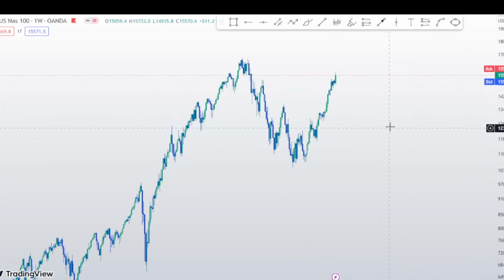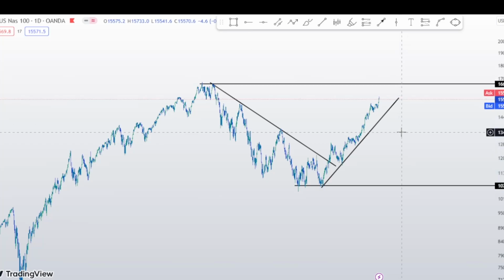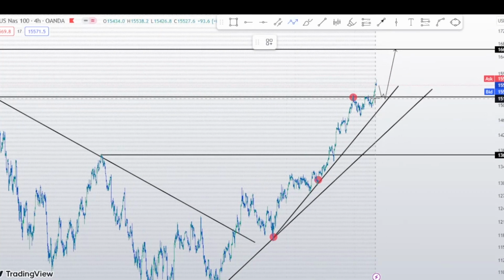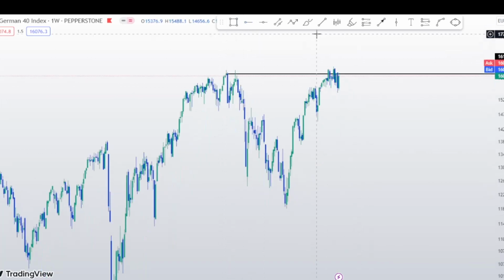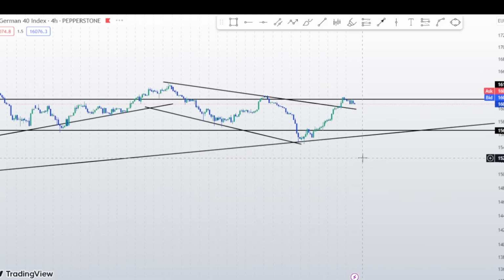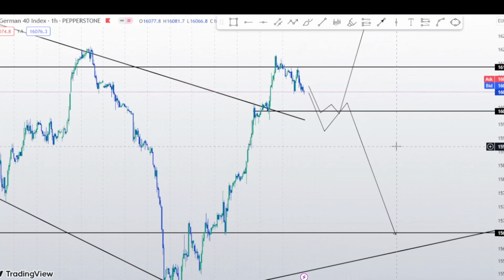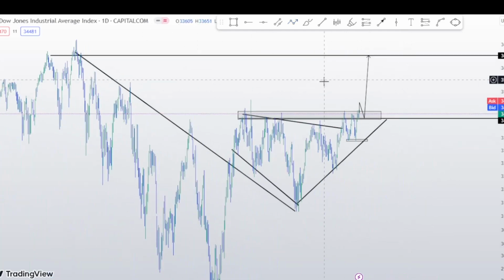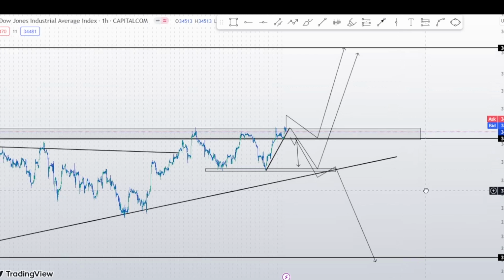Nas100, Ger30 40 & Us30 weekly analysis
Weekly market forecast on indices, in this video we analyze nasdaq100 weekly opportunities , the analysis based on pure price action.